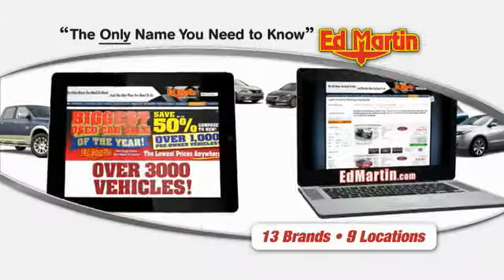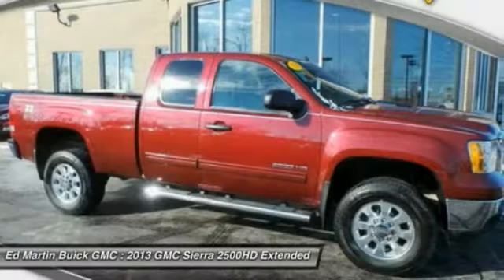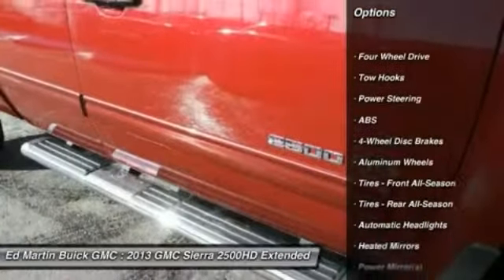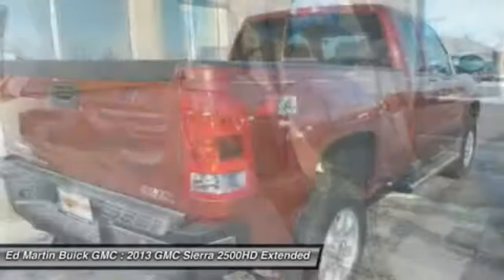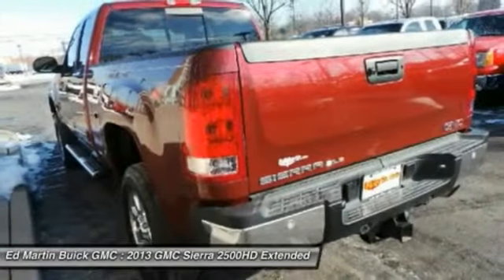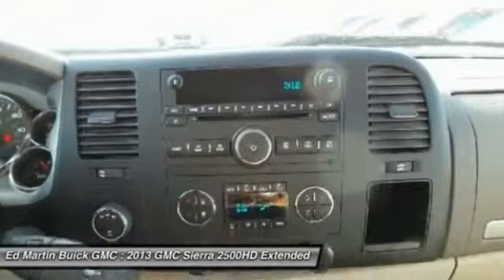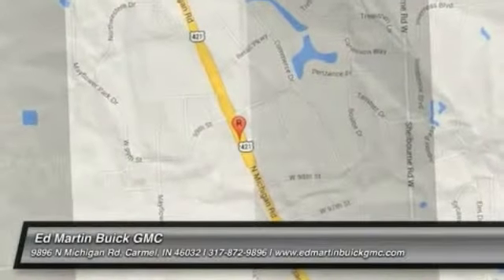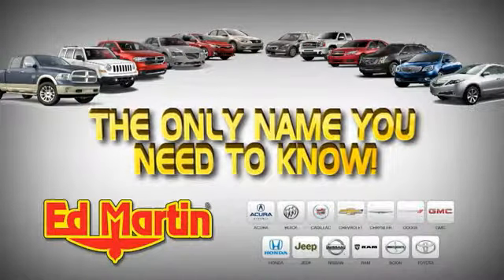2013 GMC SIERRA 2500HD Carmel, IN 550588A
2013 GMC SIERRA 2500HD Carmel, IN
Stock# 550588A

GM CERTIFIED ONE OWNER VEHICLE! Want to save some money? Get the NEW look for the used price on this one owner vehicle. Previous owner purchased it brand new! It is nicely equipped with features such as 4WD, Automatic, and Cloth. This great GMC is one of the most sought after used vehicles on the market because it NEVER lets owners down. Ed Martin... The Only Name You Need To Know!